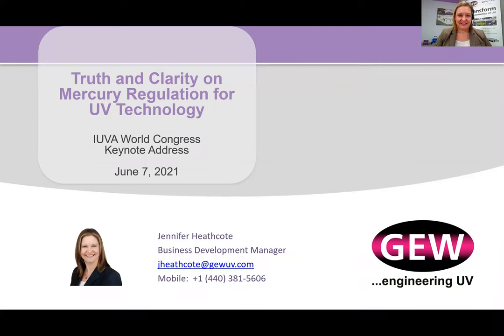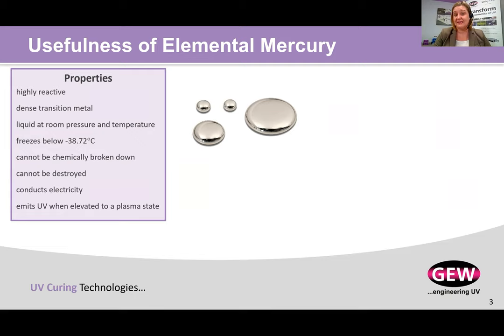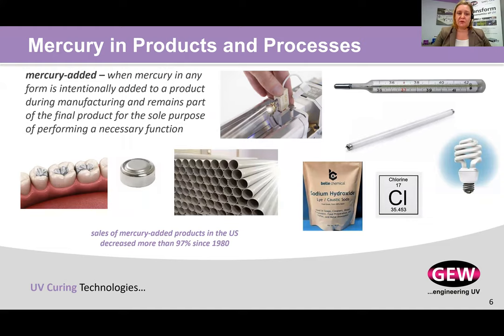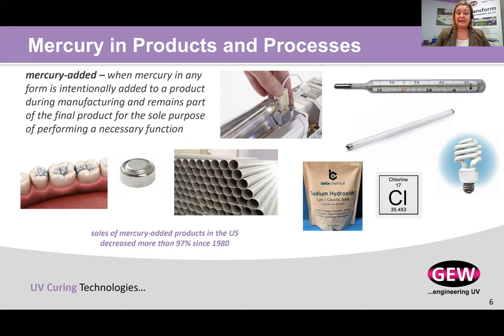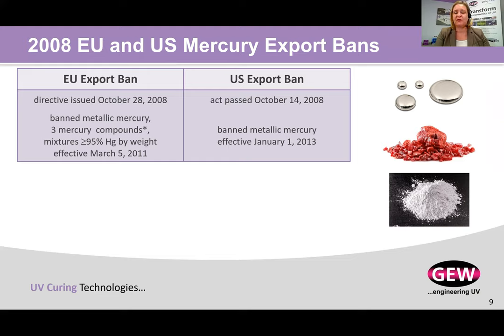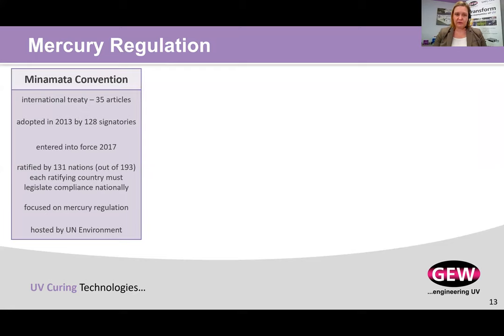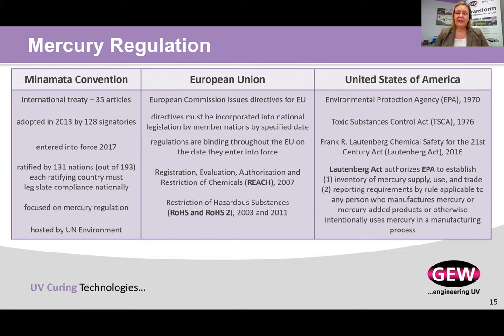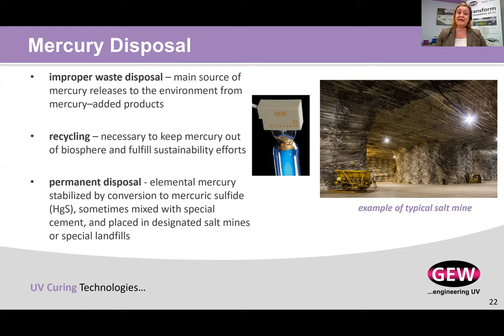JDH IUVA Keynote Speech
GEW’s Business Development Manager, Jennifer Heathcote, recently had the privilege of delivering the keynote address at the International Ultraviolet Association (IUVA) World Congress’s virtual event.

In the speech, Jennifer addresses the Minamata Convention on Mercury, which was ratified by 131 nations as of May 2021, with a focus on the drivers behind the regulation, how the treaty will be implemented globally, and the short and long term implications for disinfection, sterilisation and purification of mercury-added UV products.

The IUVA World Congress brought together worldwide academic and industry participants involved in all aspects of UV. The focus of the conference was to present the latest and emerging advancements in technology and research addressing the environmental, health, and treatment process challenges of today, as well as discussing the current trends in UV regulations and new applications.